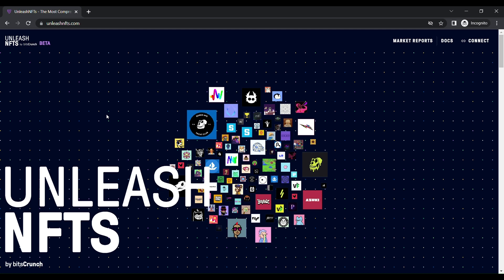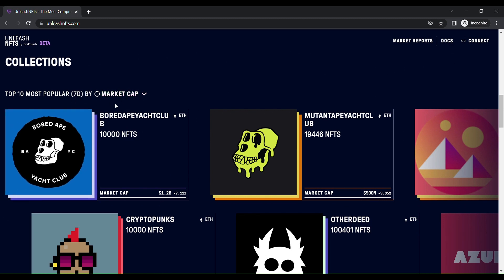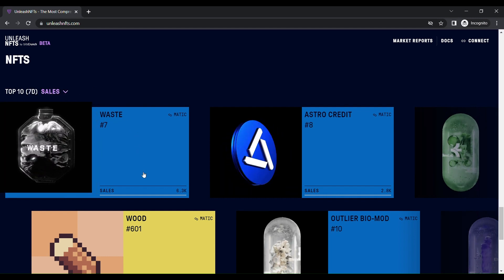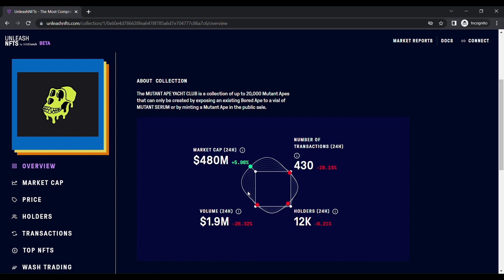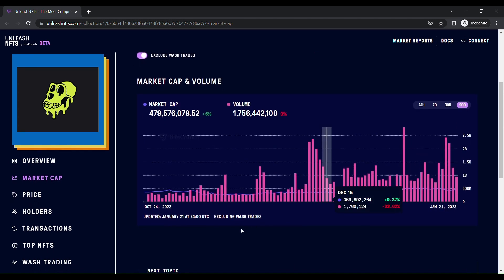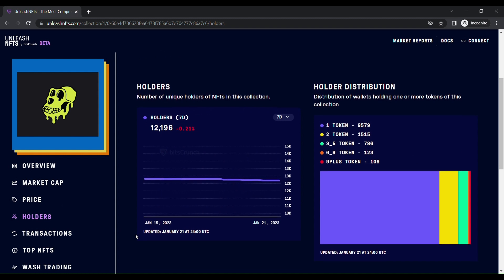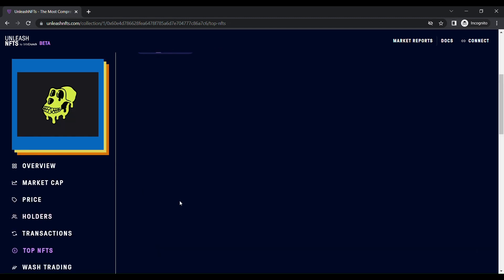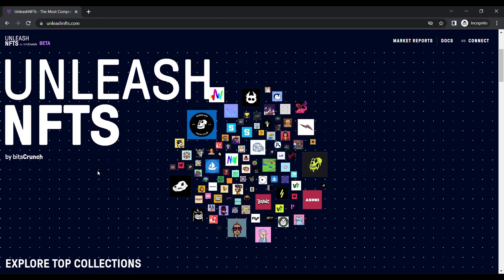Walthrough of bitsCrunch UnleashNFTS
Unleash NFTs is the ultimate NFT analytics and forensics platform that provides rich NFT data visualisation enabling users to

Make key decisions like buy, sell or to hold an NFT
Understand the NFT market cap, collection performance etc
Differentiate between the true volume and the fake wash trade volume
Find fair price and the originality for NFT